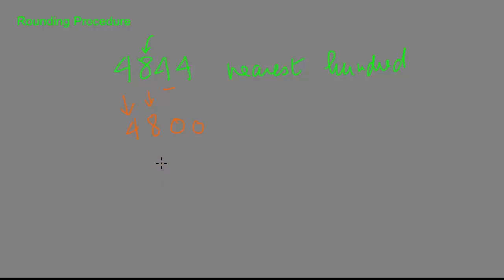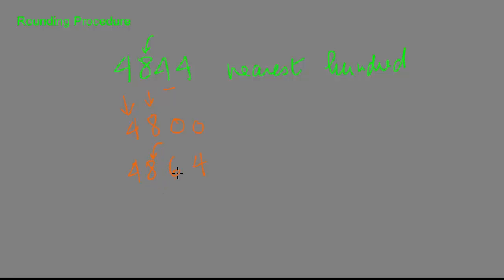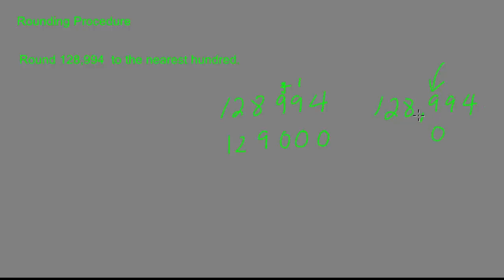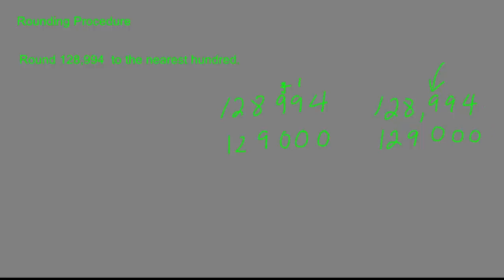rounding part 2